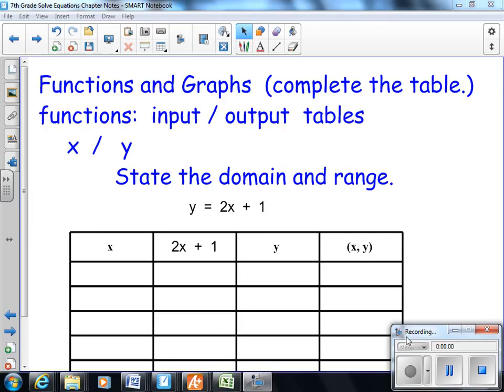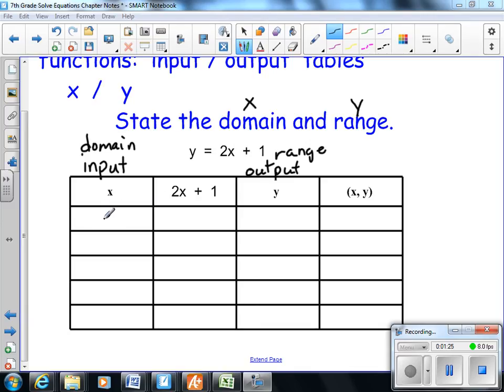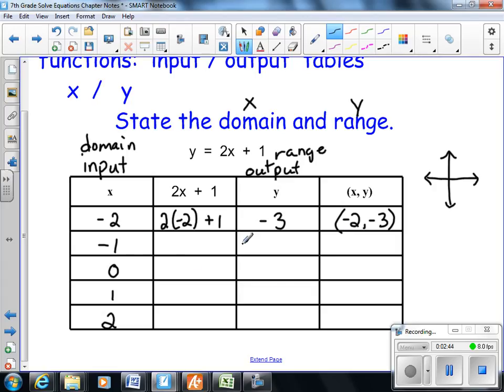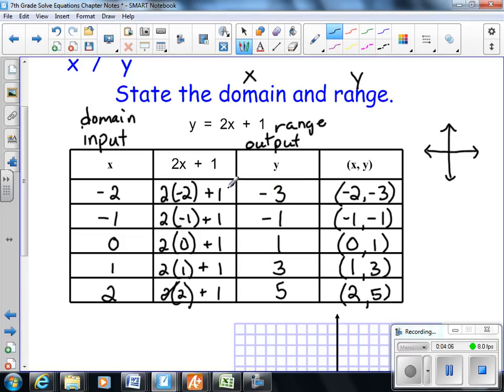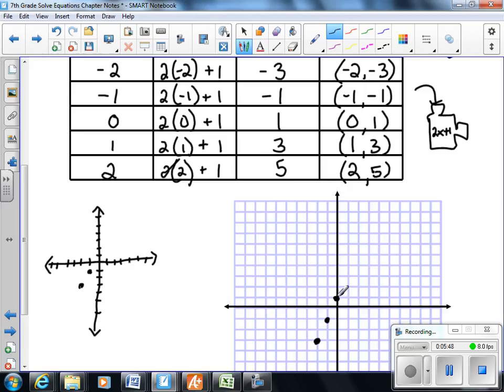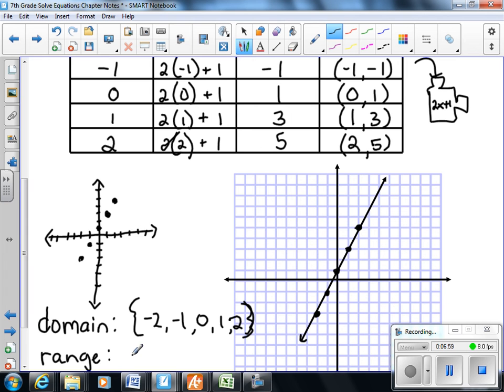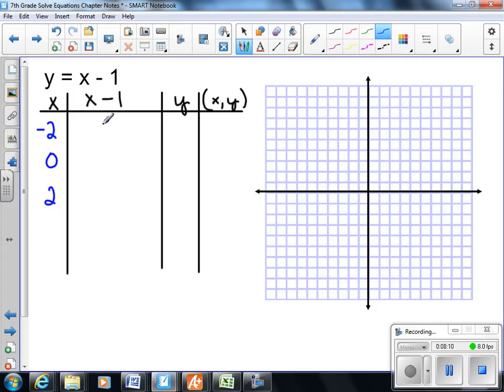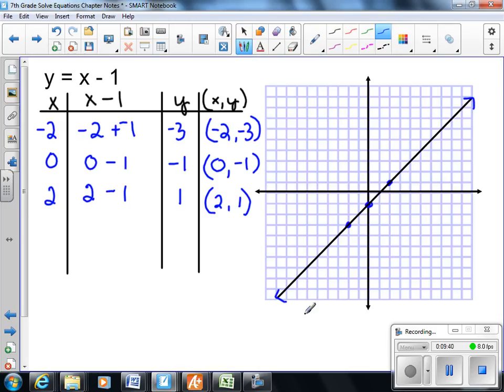Linear Functions and Graphs 7th Grade Math